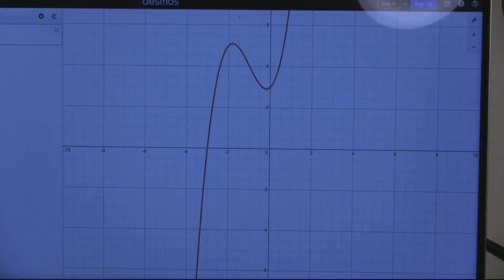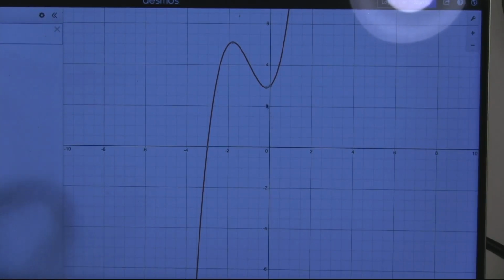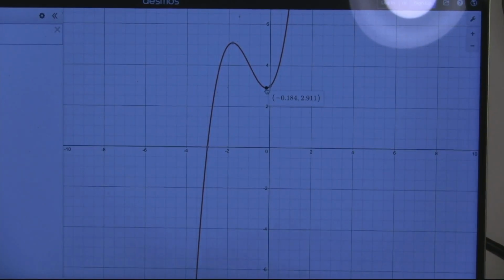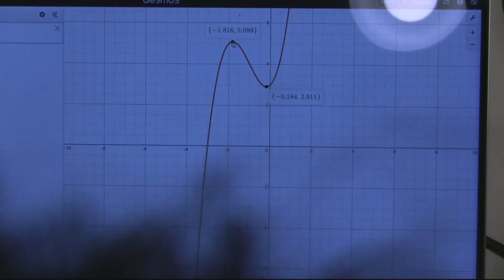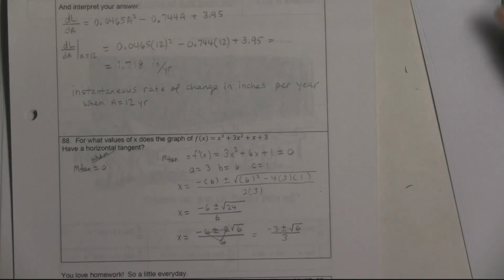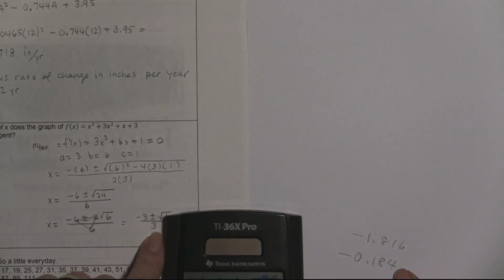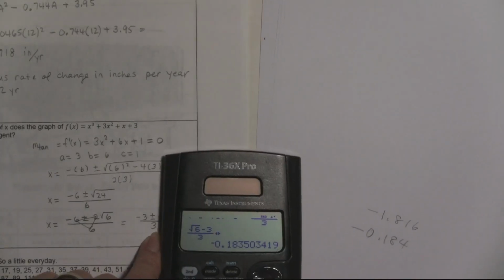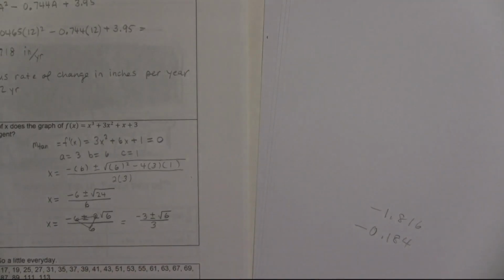Outside of class examples 2 3